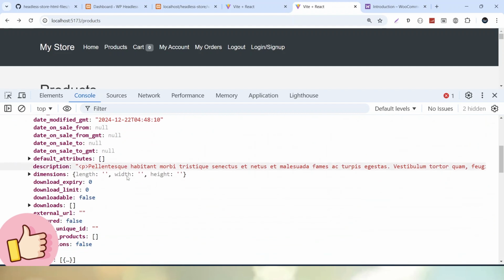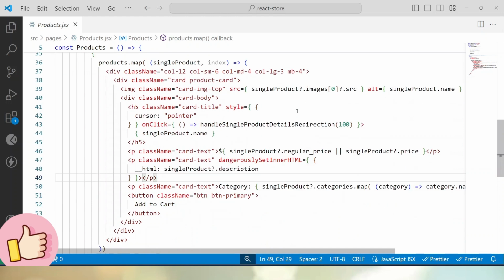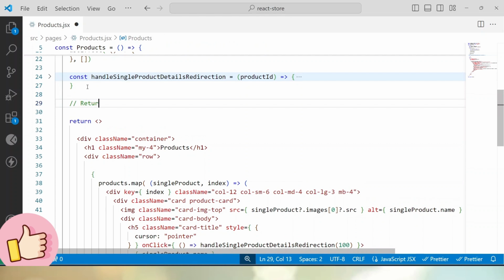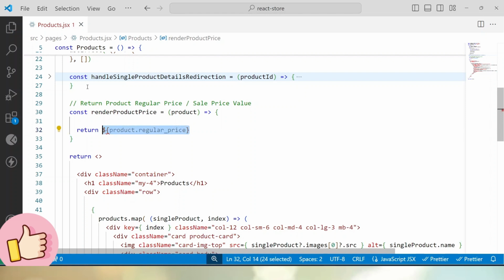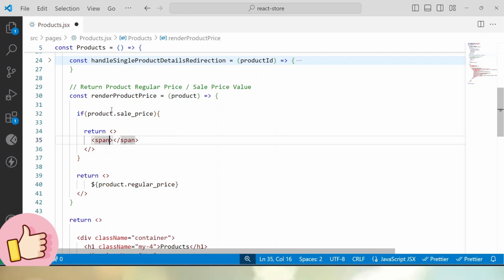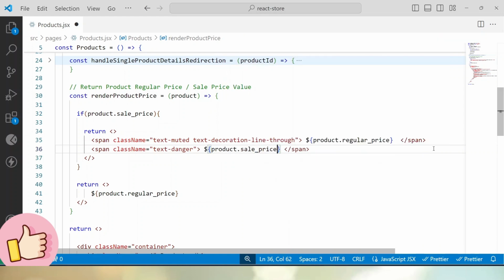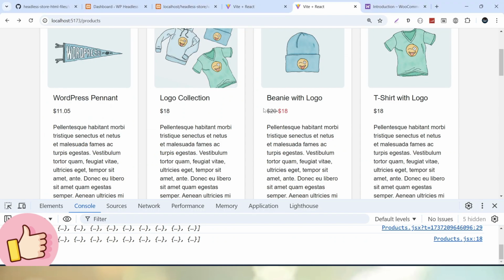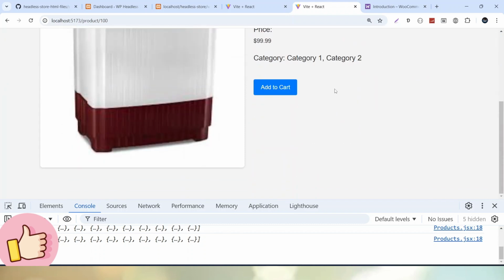React.js Store with WooCommerce API 🔥 WordPress with React js || Set Sale / Regular Product Price